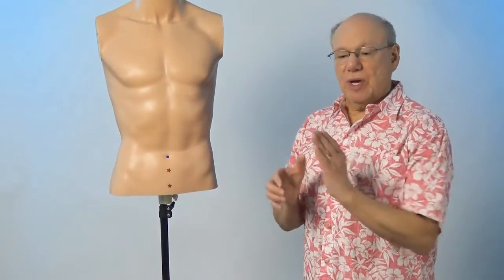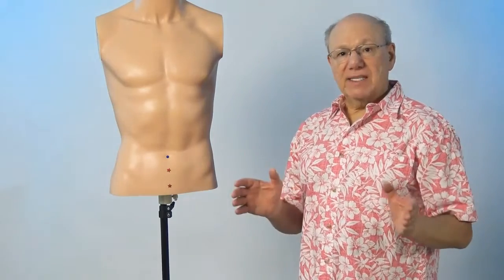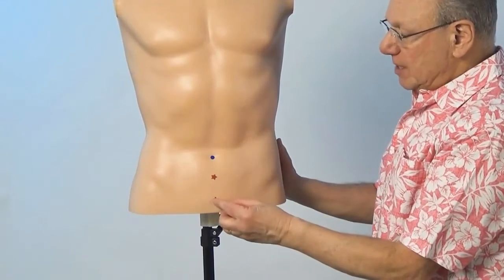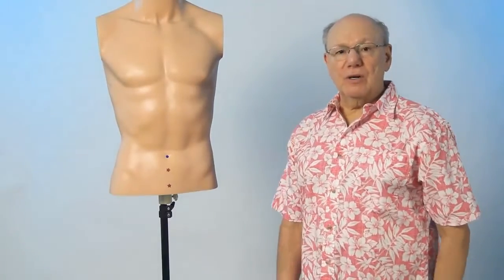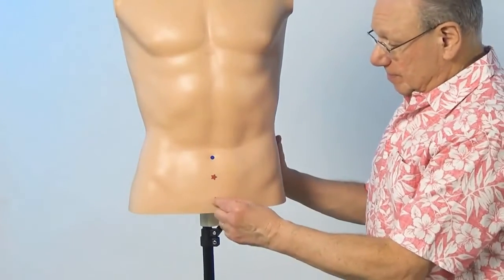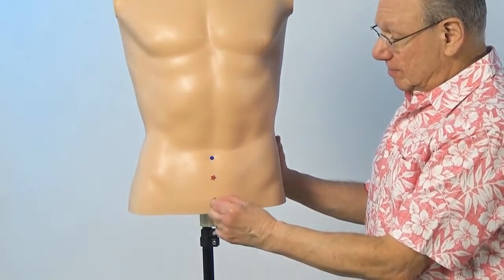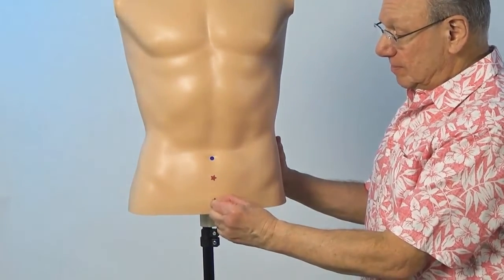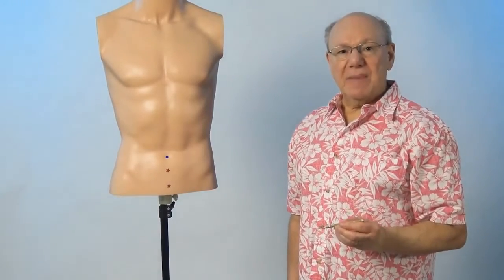nauseous - Acupressure in 60 Seconds